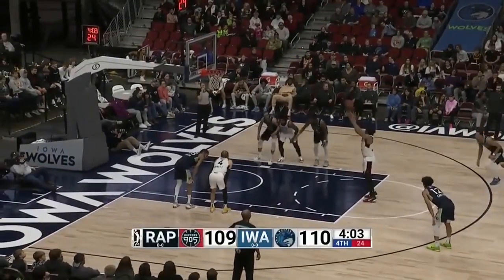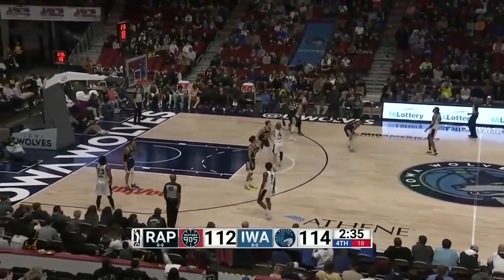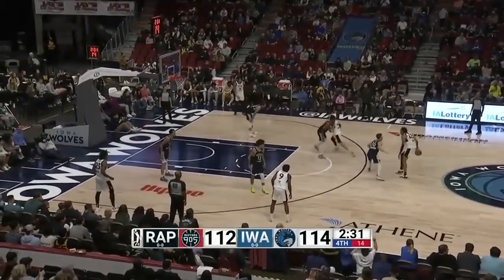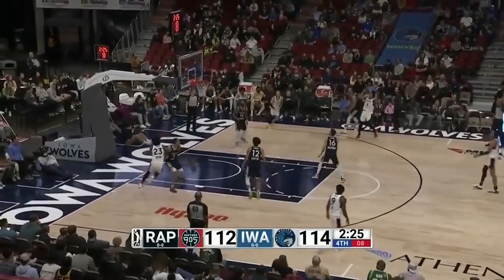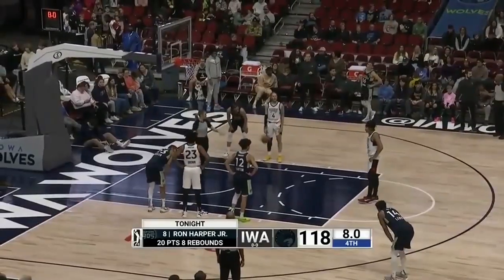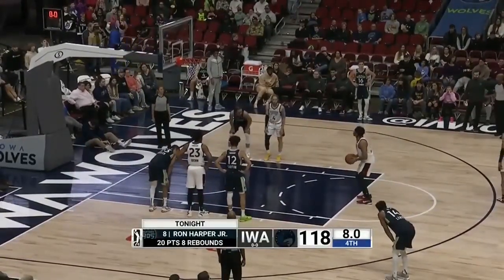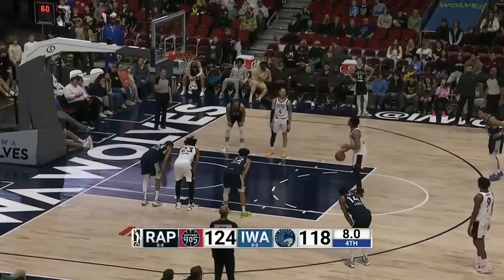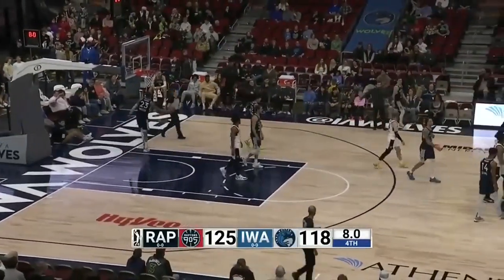Ron Harper JR vs IOWA 22 PTS 12.29.22